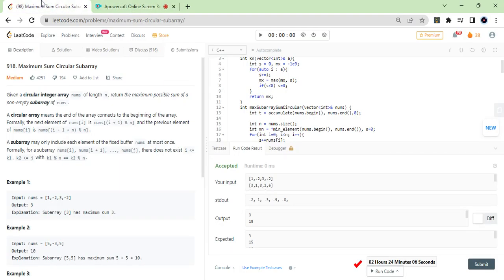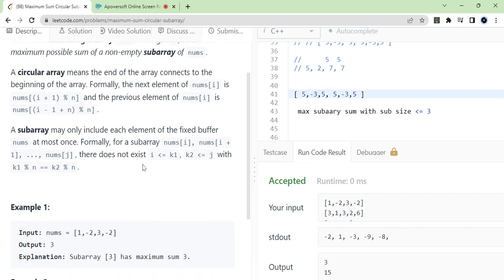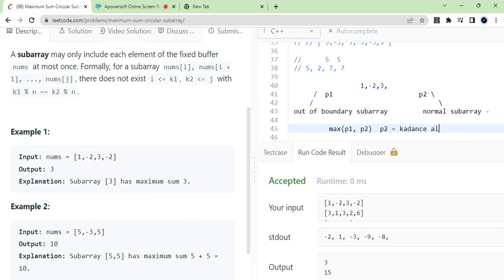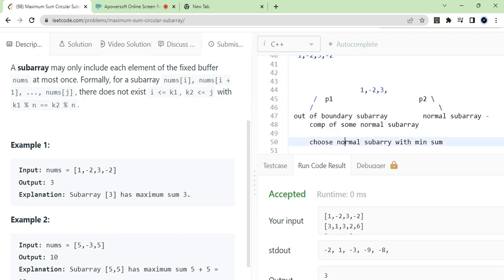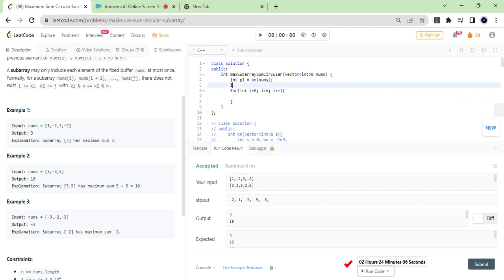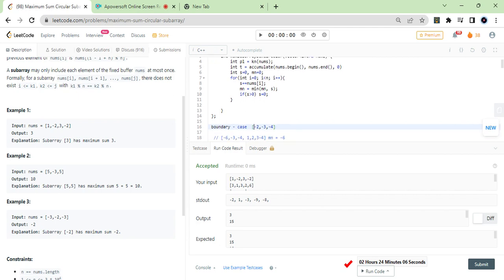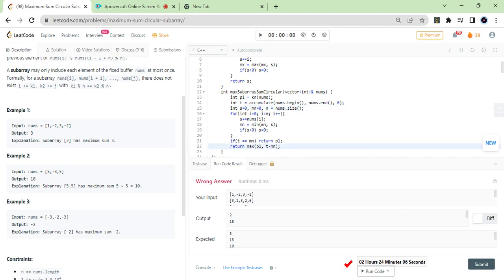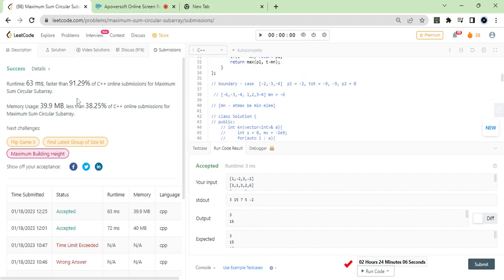Leetcode Maximum Sum Circular Subarray|leetcode daily | 18/1/23 | Kadane's algo with extra intuition